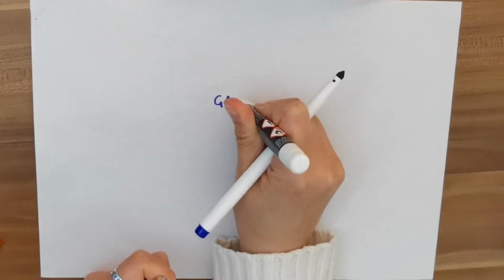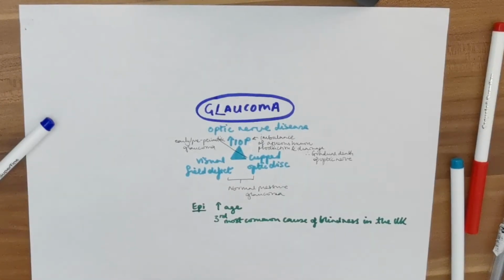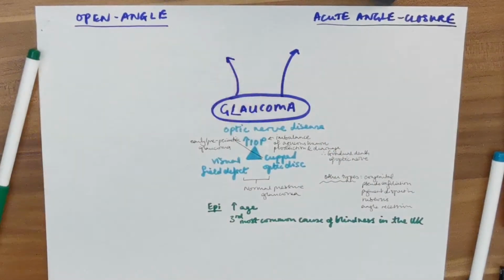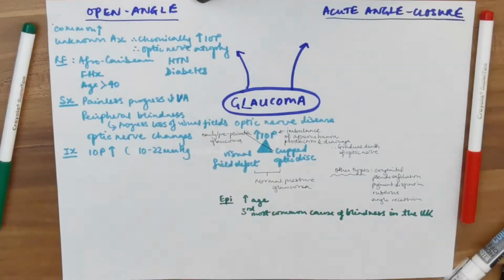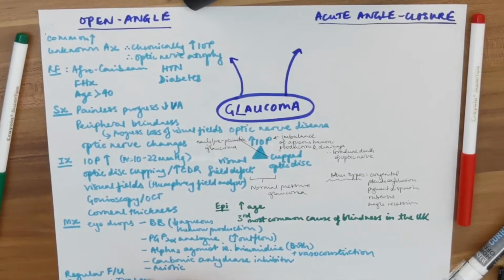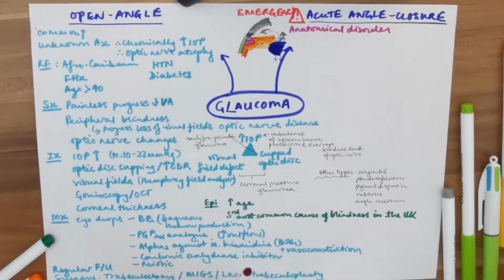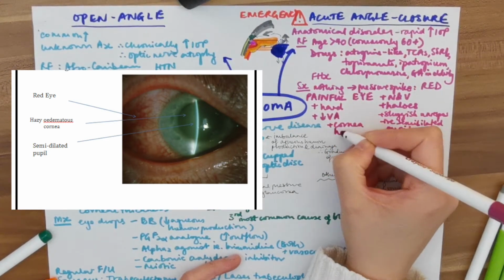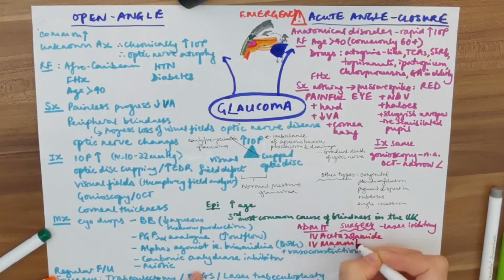Eyeball pathologies III